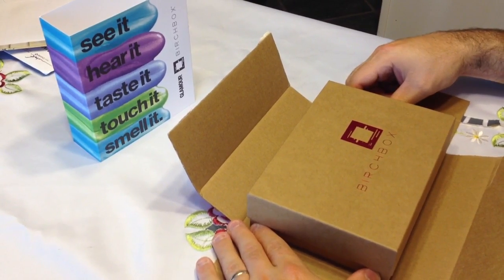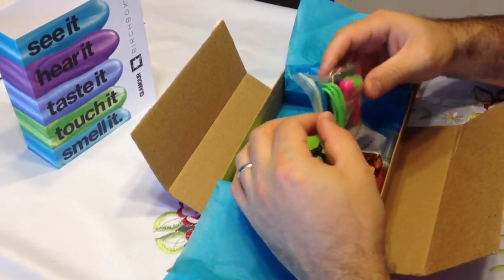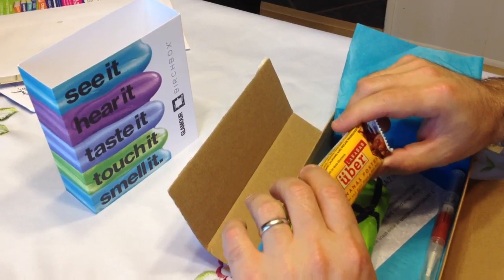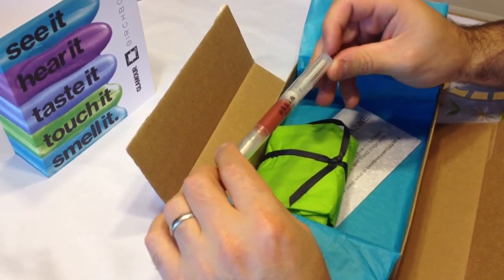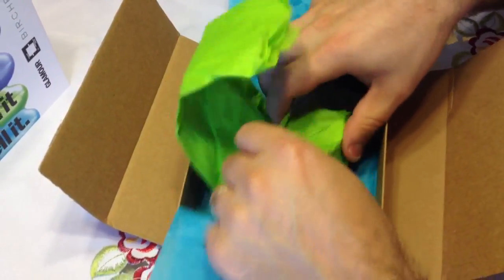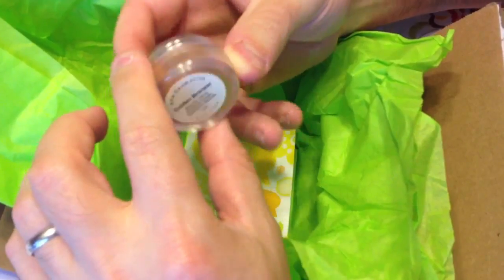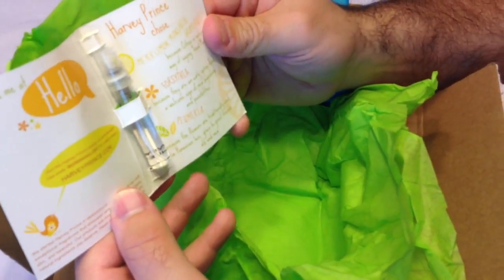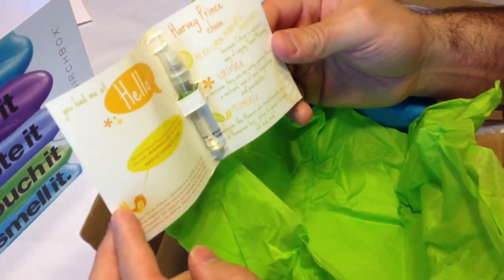Birchbox July 2012 (Amazing!!) + Giveaway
You're probably wondering why is a guy opening up a woman's Birchbox and not me... It's because my husband gets as excited (if not more) as I do to get these. There's nothing in there for him lol. This looks like a pretty cool box this time.